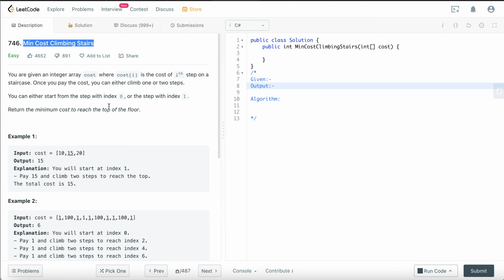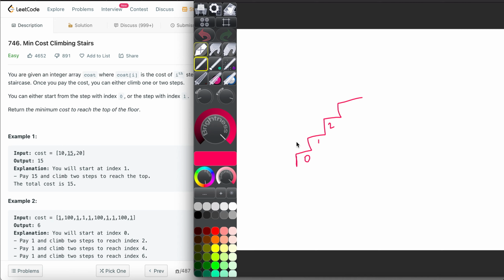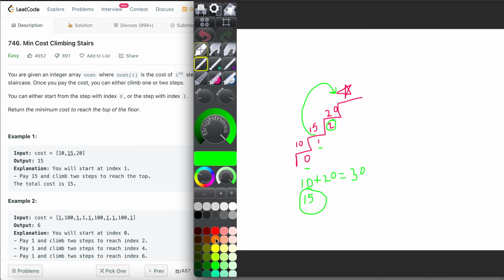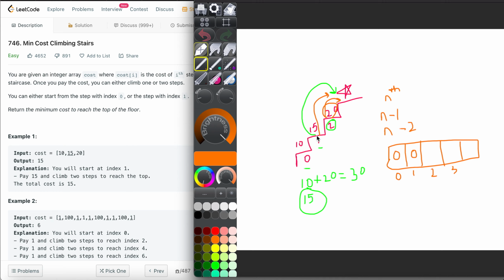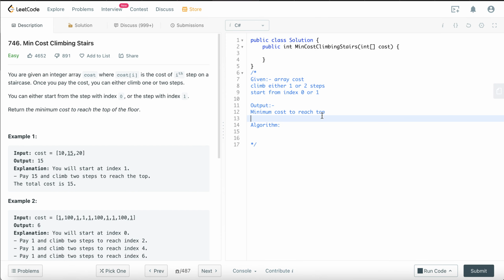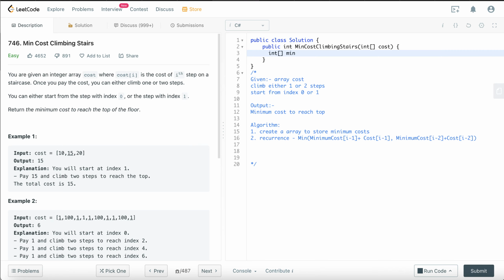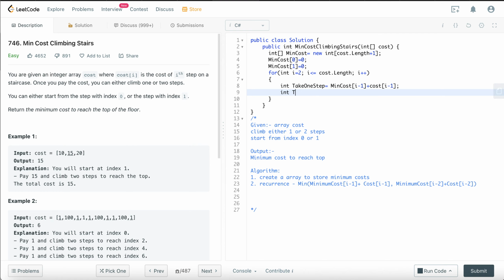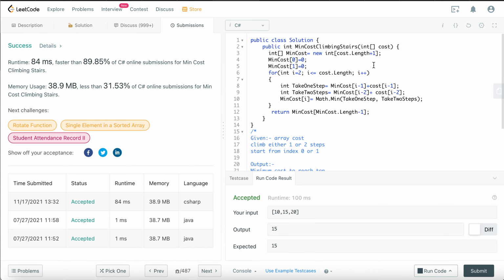Min Cost Climbing Stairs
LeetCode problem Min Cost Climbing Stairs | Step-by-Step and Detailed C# Solution with Dynamic Programming Approach